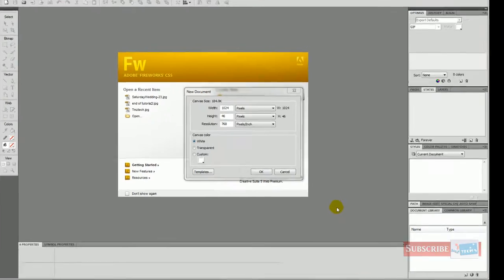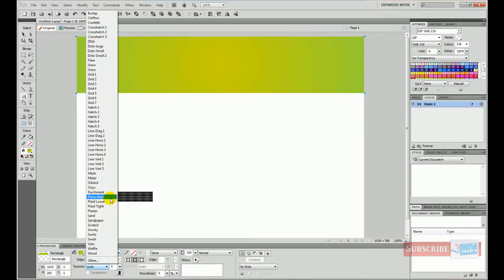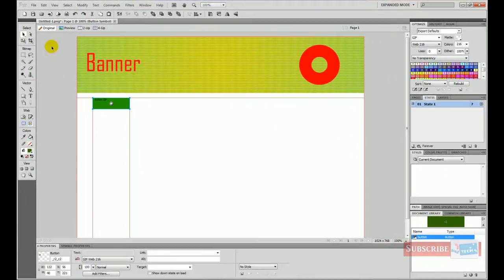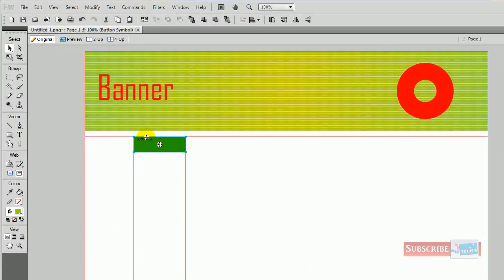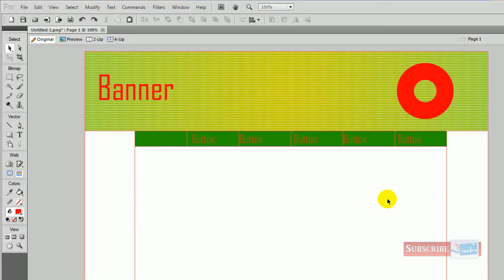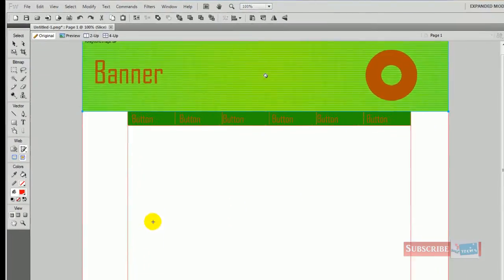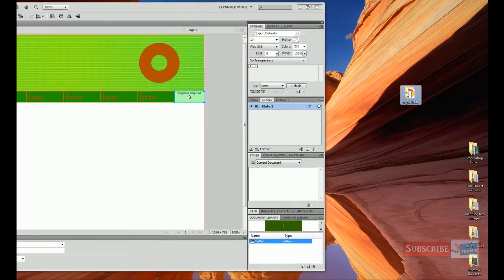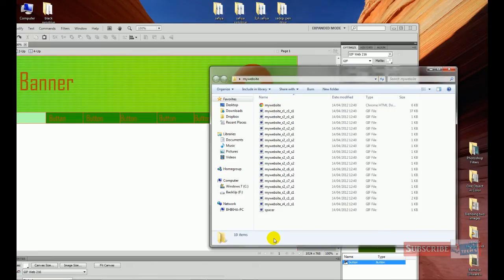Simplest way of making a website